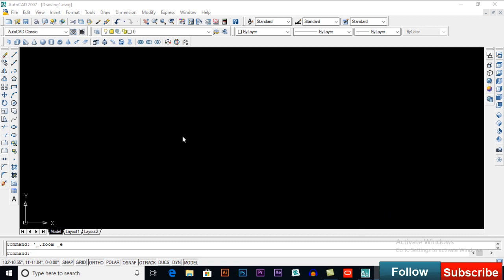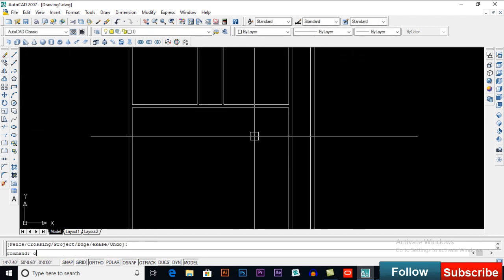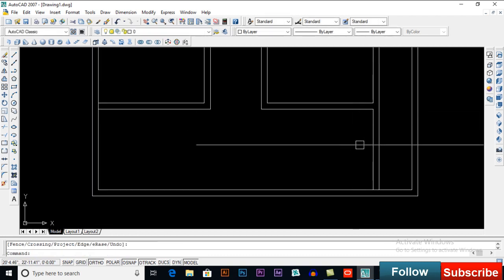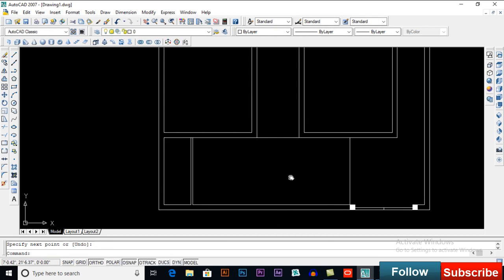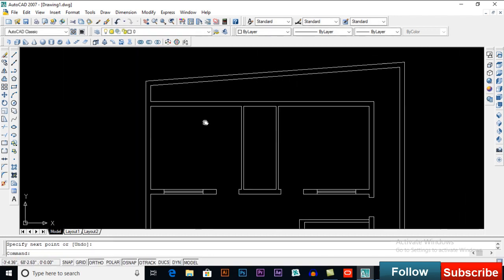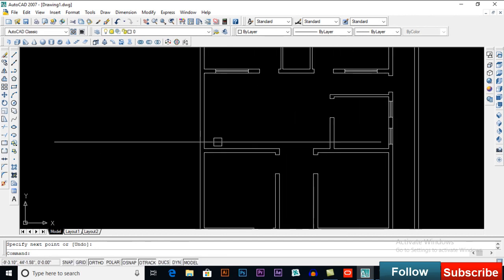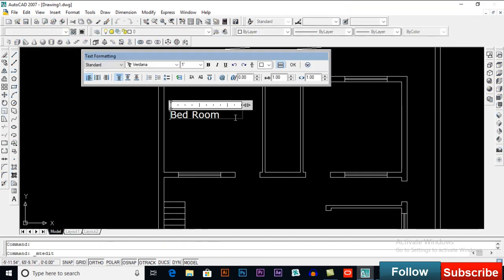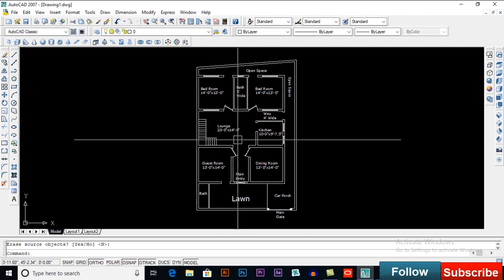Floor plan in AutoCAD 2020 |making a simple floor plan in autocad 2020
In this AutoCAD video tutorial series, I have explained steps of making a simple floor plan in AutoCAD right from scratch. Floor plan in AutoCAD 2020 |making a simple floor plan in autocad 2020

This is video # (03) of the video series of AutoCAD.
In this video Series i will show you how to design a complete building plan in AutoCAD. This Series Contains more than 100 designs.
from Basic to advance level. Will cover all necessary options related to drafting/designing.

Rectangle
Arc
linetype
offset
trim
extend
Units
Limits
text